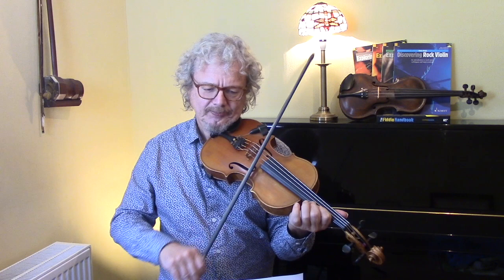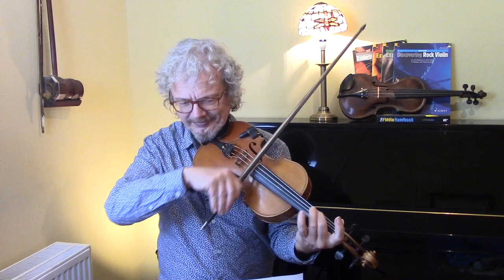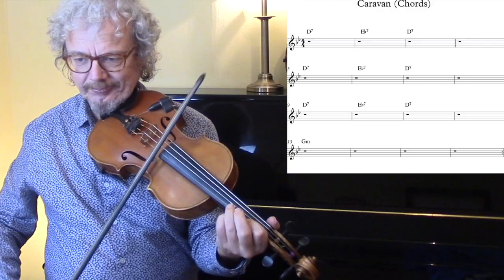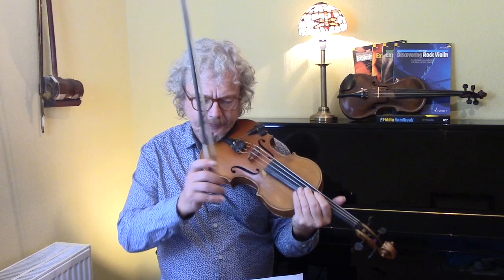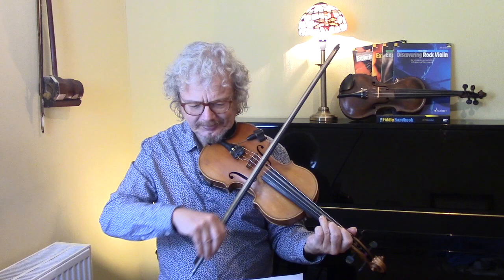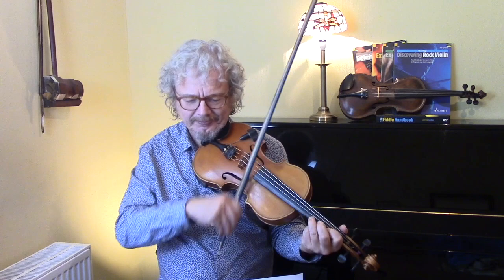Caravan; how to do a jazz violin solo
Duke Ellington's Caravan is a great tune for a jazz violin solo. In this lesson I guide you through the chord sequence section by section, finding the easiest ways to create a striking improvisation.

2. Books
3. Subscription video courses
4. Website
5. Email to request pdf’s.

2. BOOKS

3. VIDEO SUBSCRIPTION COURSES

4. WEBSITE